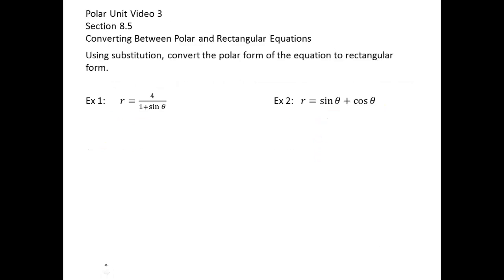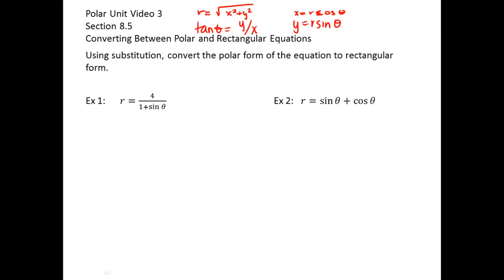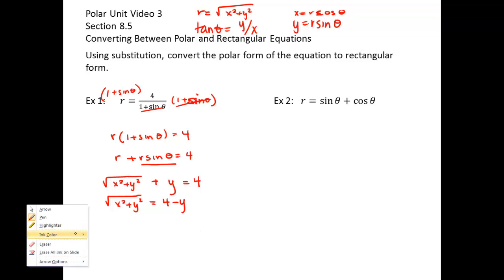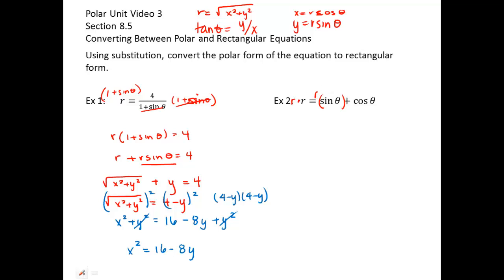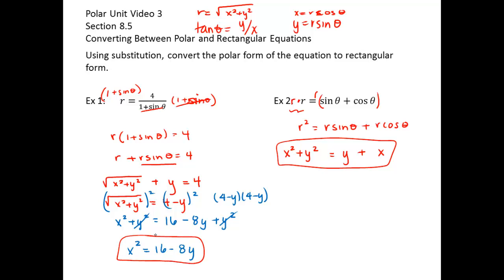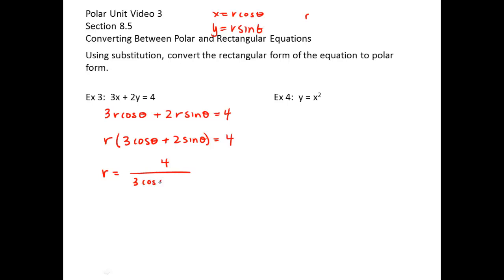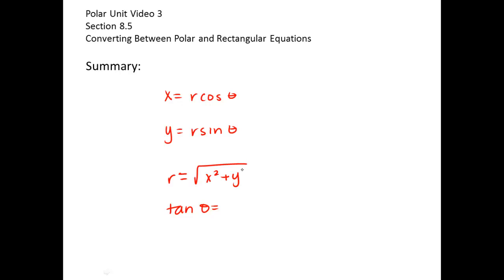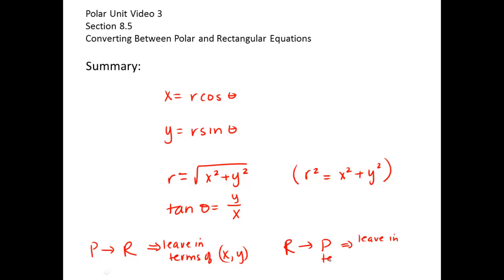Polar Unit video 3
Converting between polar and rectangular equations